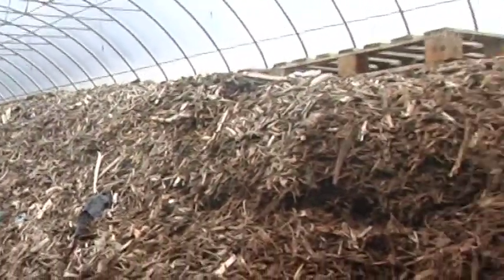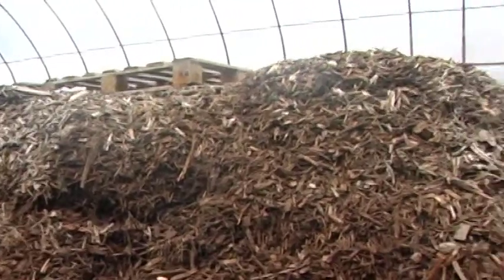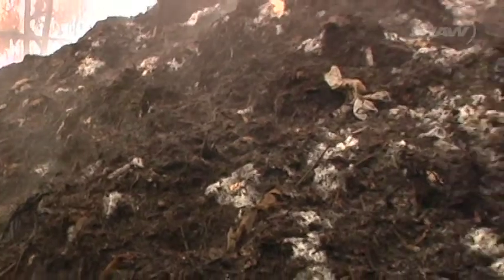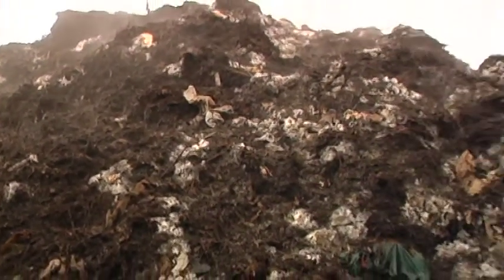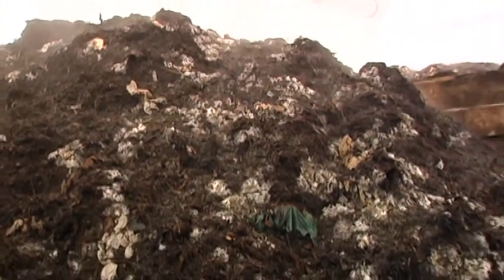Fisher Road Recycling - Shaw TV Cowichan Nanaimo Channel 4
Introduction to cobble Hill's fisher road recycling facility